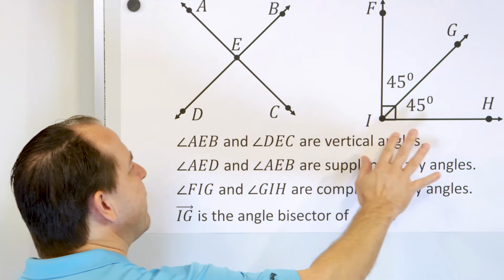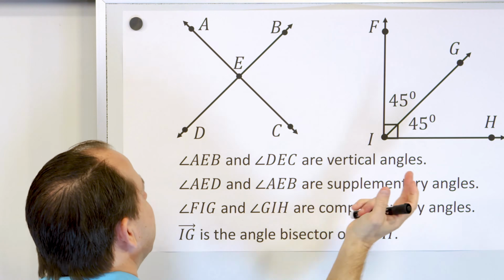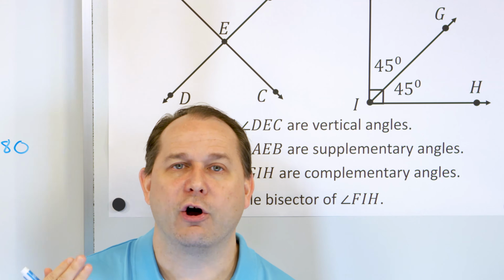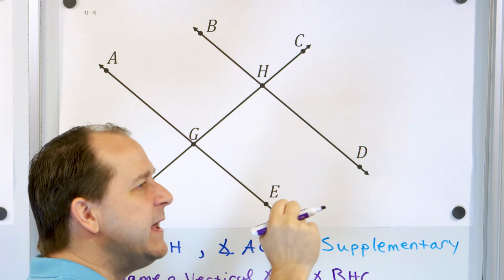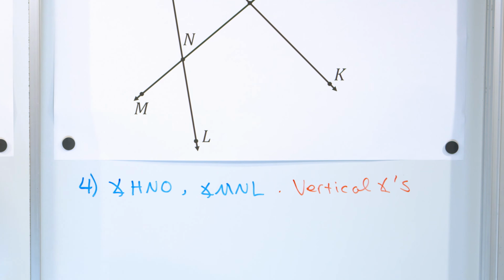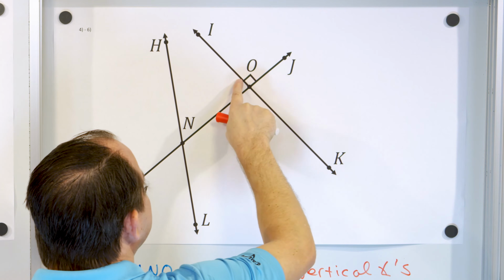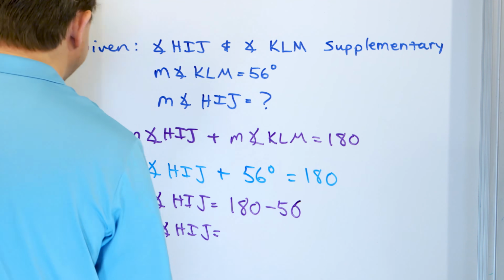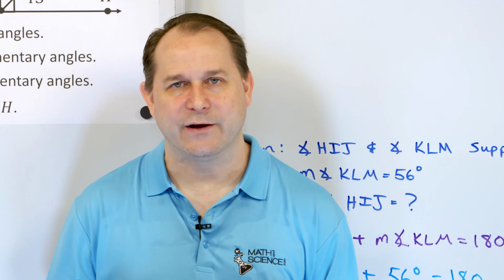Complementary, Supplementary, and Vertical Angles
In this tutorial, we tackle the concepts of complementary, supplementary, and vertical angles. These fundamental angle relationships have various applications in geometry and are crucial for understanding more complex geometric principles. Complementary angles, whose measures sum up to 90 degrees, and supplementary angles, summing to 180 degrees, are essential when working with polygons, especially triangles and straight lines. Vertical angles, on the other hand, come into play when two straight lines intersect, creating pairs of equal angles. Throughout this video, we'll break down each concept with clear visuals and real-world examples, ensuring a firm grasp of these angle relationships. We'll also work through several problems, providing strategies to identify and work with each type of angle. By the end, you'll have a toolkit of knowledge ready to tackle more advanced geometric problems. Perfect for students, educators, or anyone looking to refresh their knowledge in geometry. Join us and master the basics of angles!